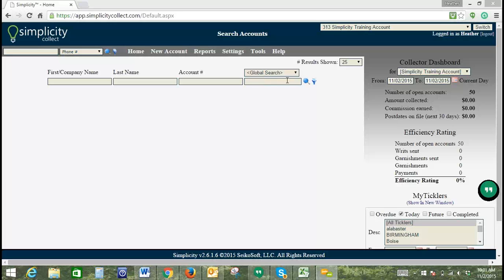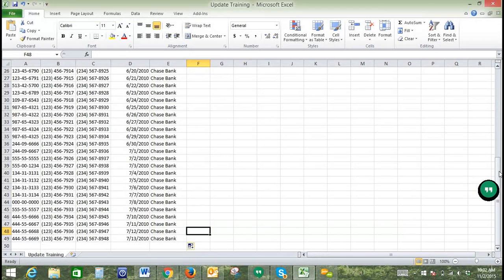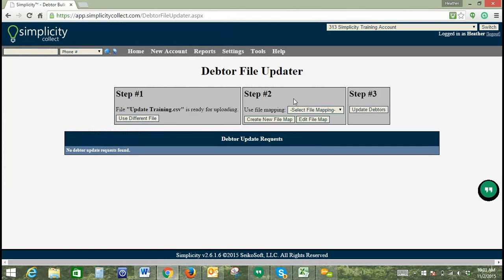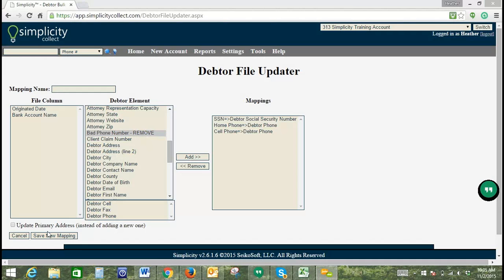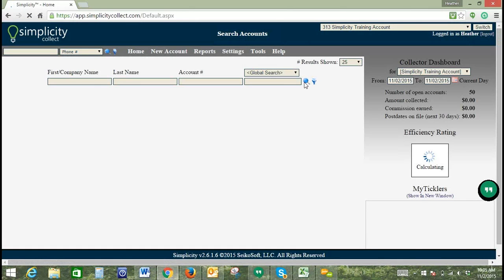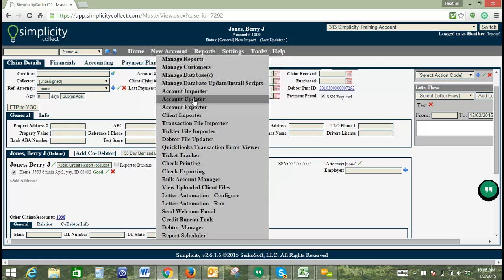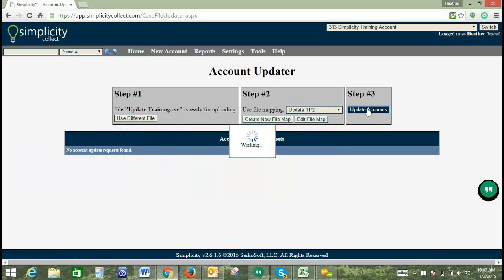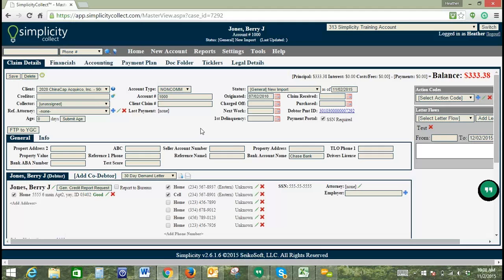Nov 2nd - Live Training - Updater Tools